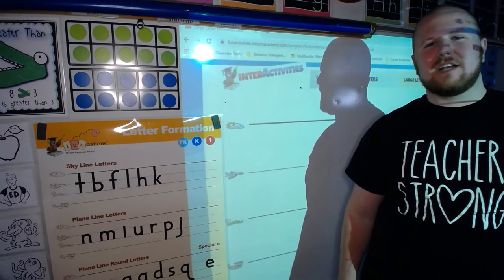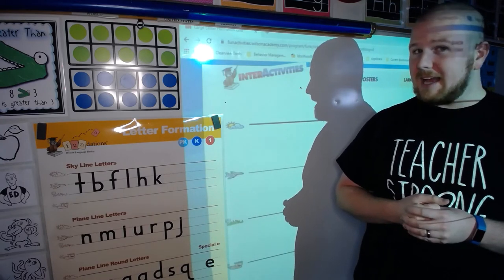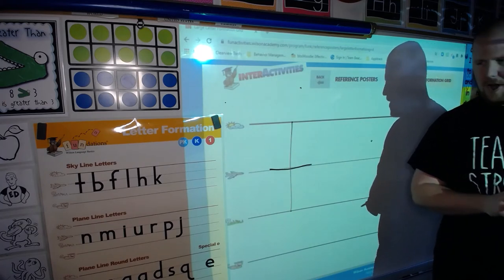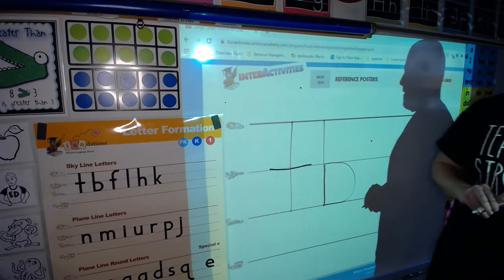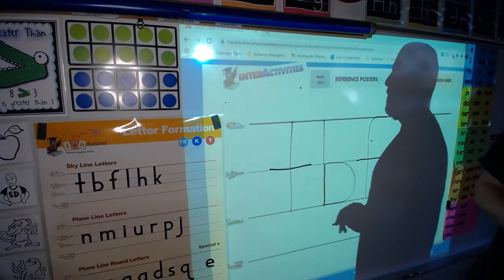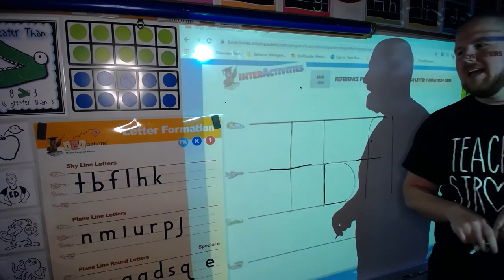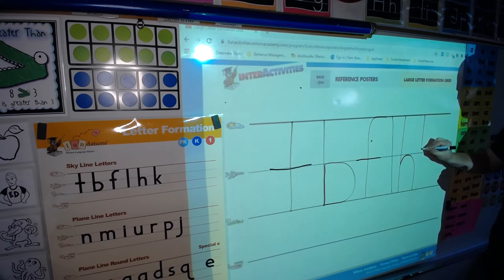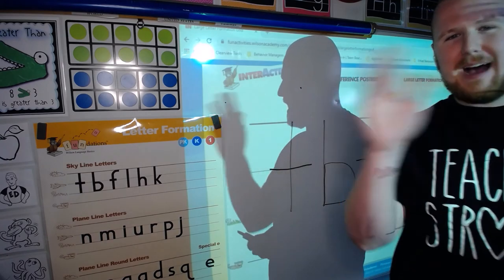Mr. Holland Writes "Sky Line" Letters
Materials provided by Wilson Language Training Corporation! This is Fundations!